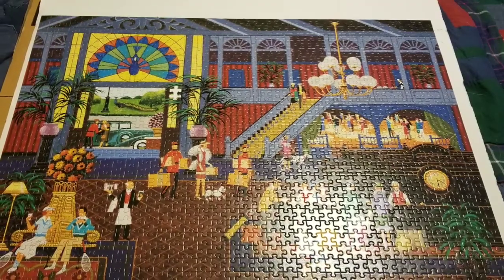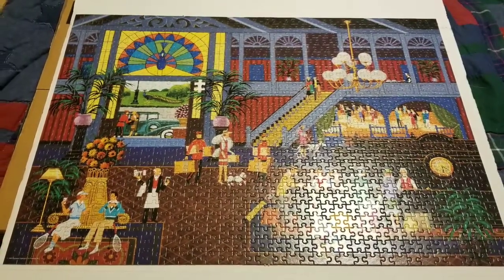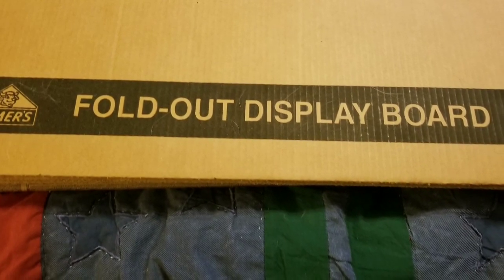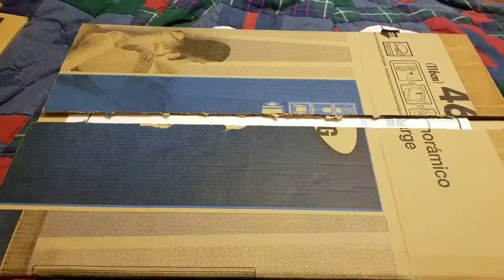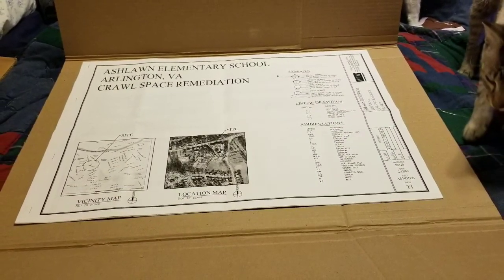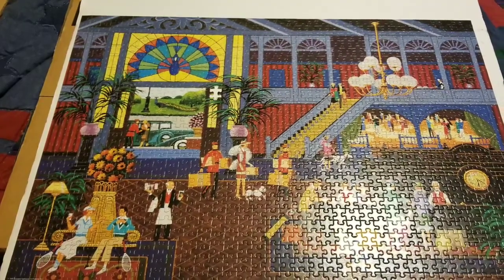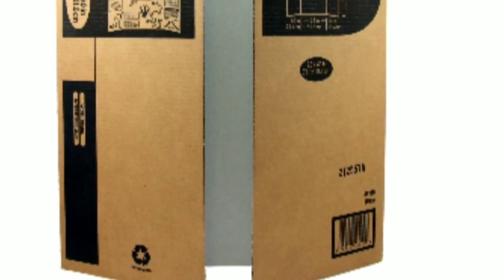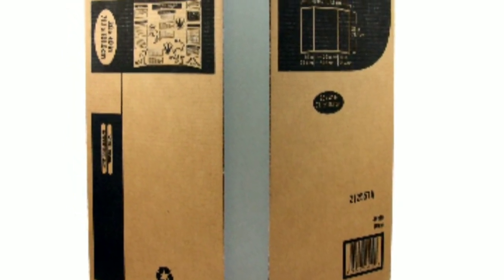Jigsaw puzzles, its best to put on folding cardboard, you can slide underneath your bed for later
If you are doing a large  jigsaw puzzle use the Elmer's fold-out display board, then you can have your kitchen table back, just put your jigsaw puzzle underneath your bed, and with it folded over even pets want mess it up. Be aware if you decide to make your own fold- out puzzle broad, make sure it's smooth or you will have trouble keeping your jigsaw puzzle from bowing up.